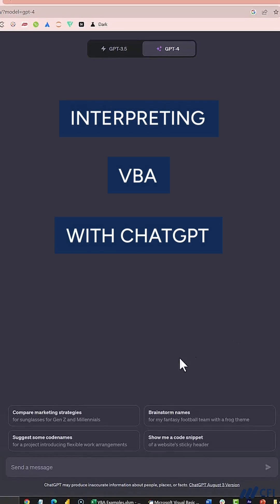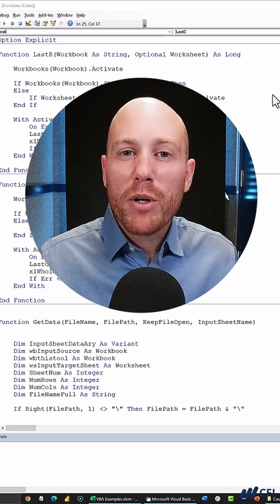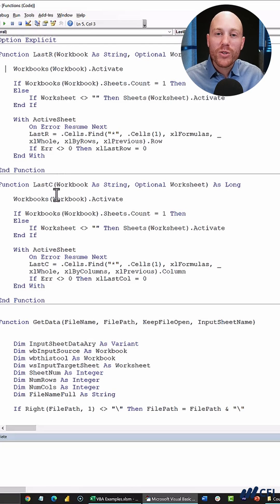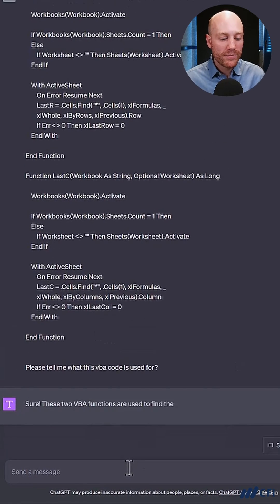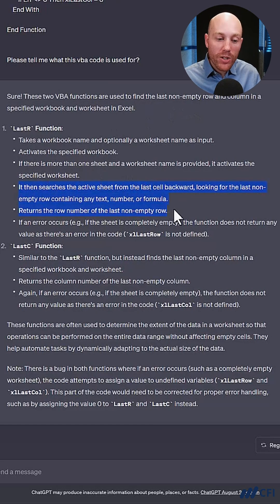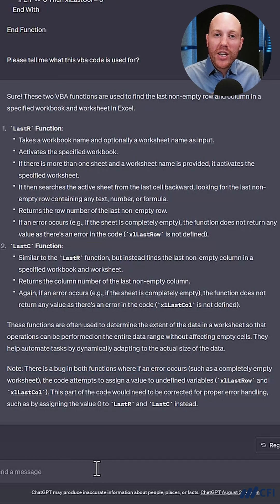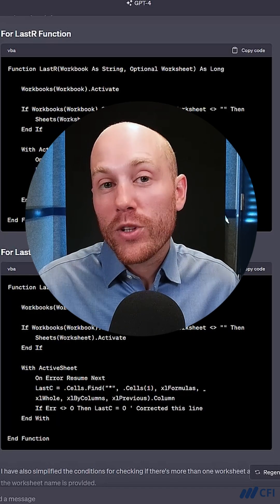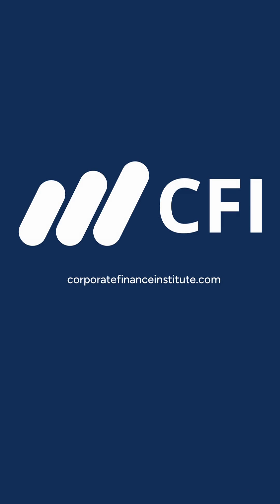Interpreting VBA with ChatGPT | AI in Finance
New episode of AI in Finance is out now! 🤖 In this episode, VP of BIDA, Seb Taylor will show how you can use ChatGPT to interpret code - specifically VBA. Check it out!